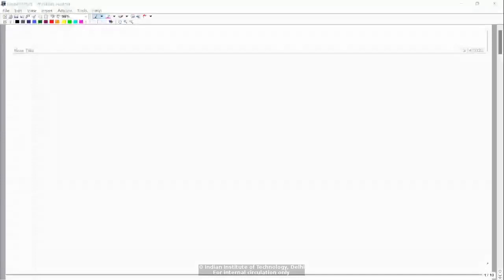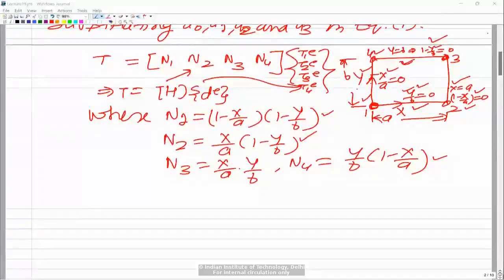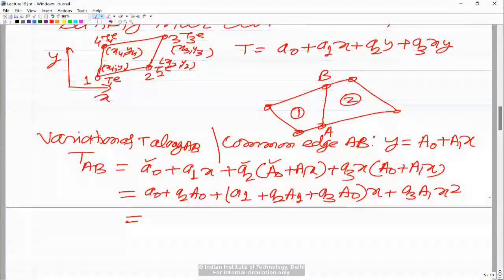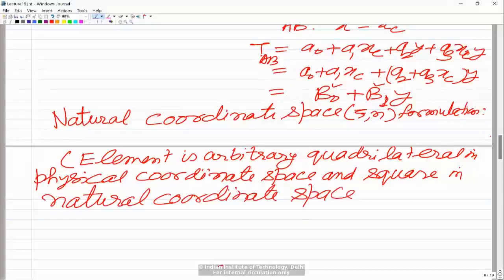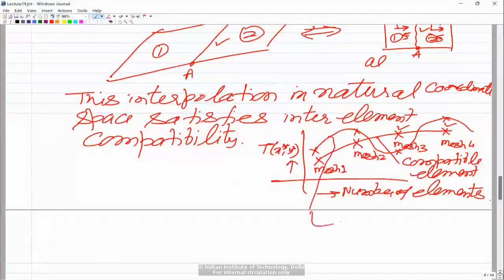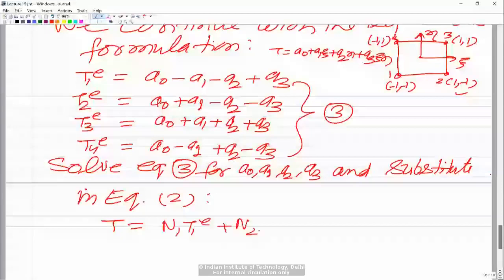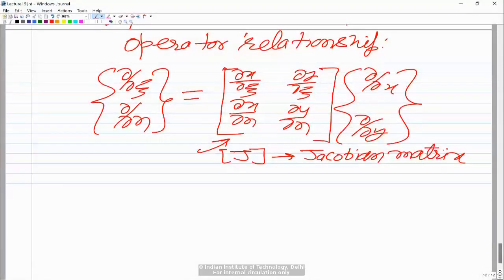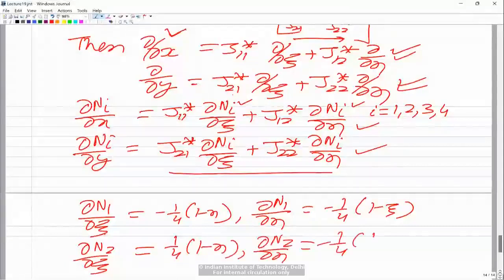FEM By. Prof. B.P. Patel II Basic: Lecture 19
Introduction To natural coordinate space.
Isoparametric formulations.